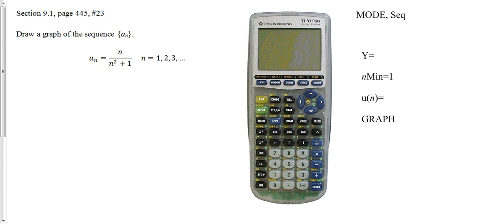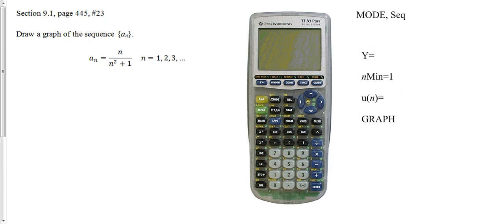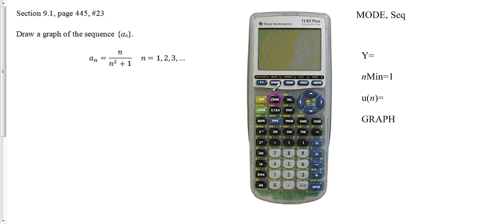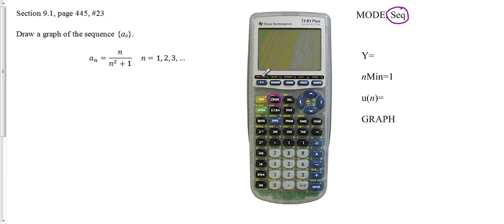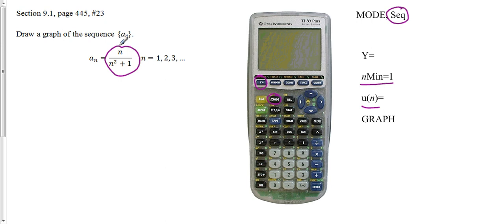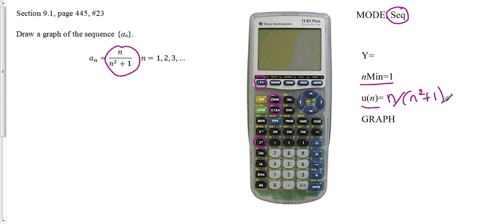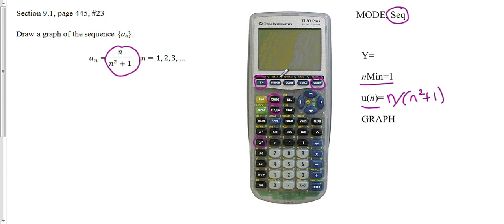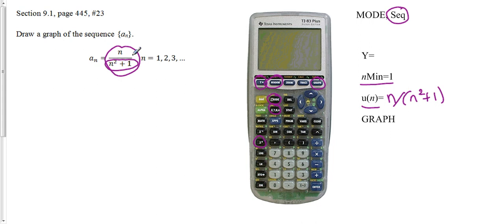9-Calculus, Chapter 9, Section 1, number 23